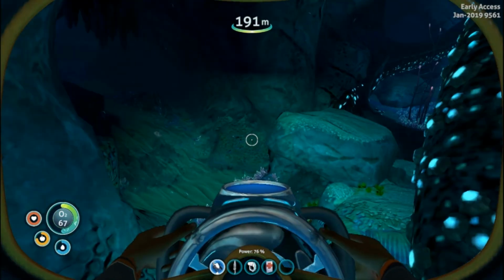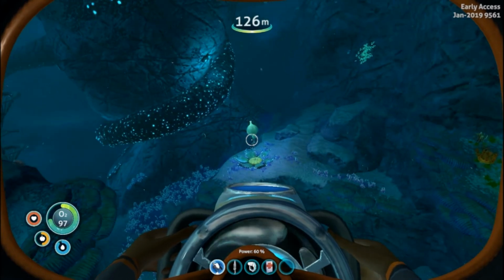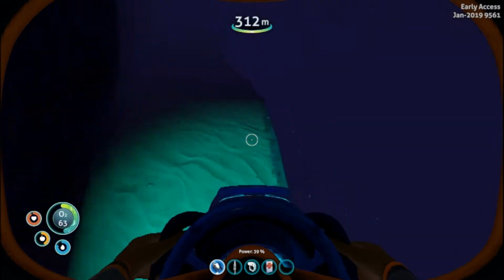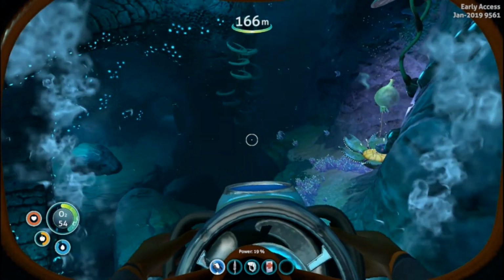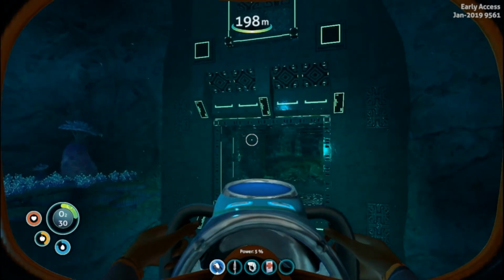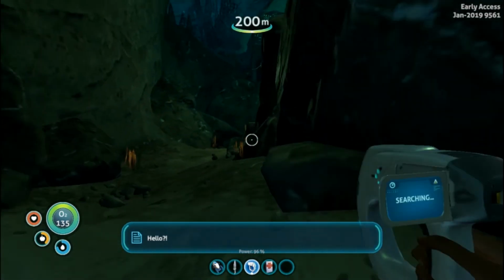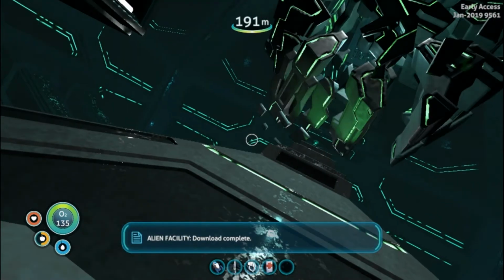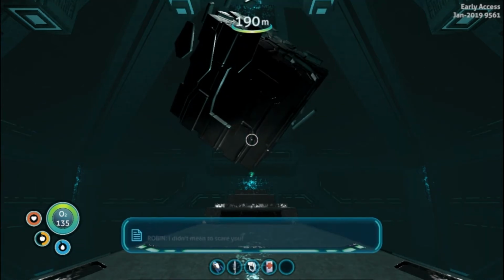We Found The Alien Sanctuary : Subnautica Below Zero (Early Access) : Episode 10